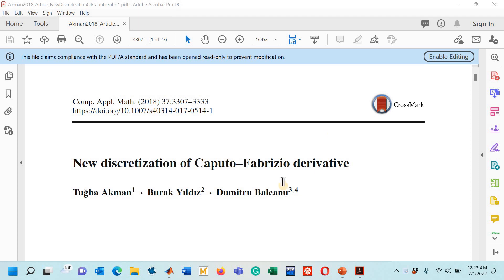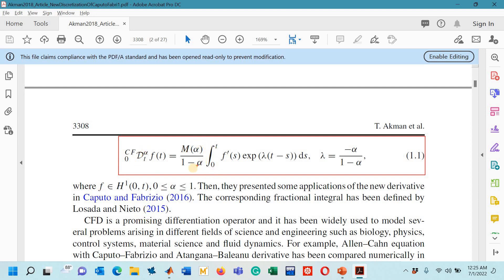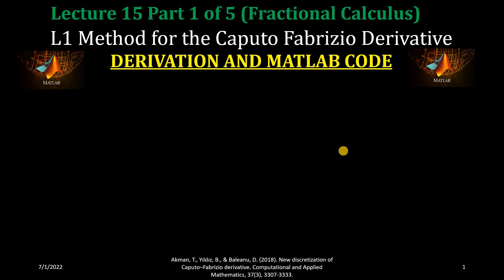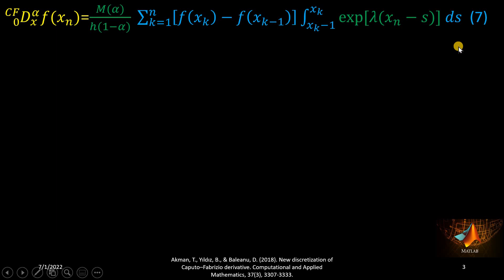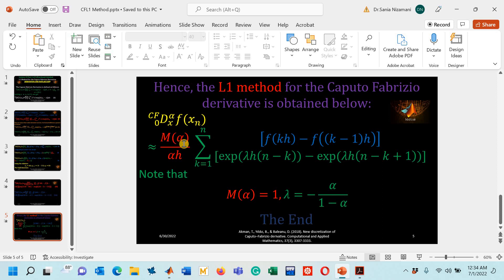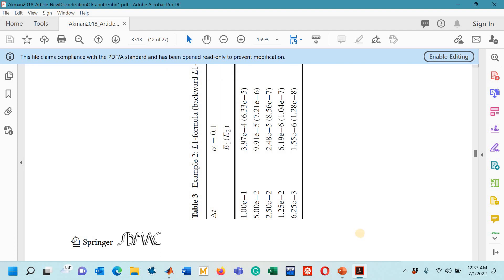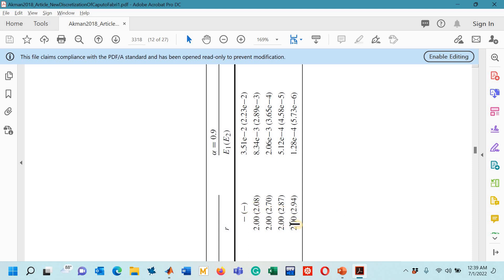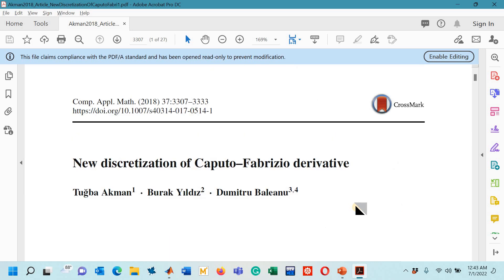Fractional Calculus| Fractional Derivative|L1 method for CF| MATLAB code |Lecture 15 Part 1 of 5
This lecture belongs to the field of Fractional Calculus. In this video, I have derived an important algorithm used in the field of fractional calculus known as the L1 method to approximate the Caputo Fabrizio derivative of a function.
The following research paper has been discussed:
Akman, T., Yıldız, B., & Baleanu, D. (2018). New discretization of Caputo–Fabrizio derivative. Computational and Applied Mathematics, 37(3), 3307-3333.
The viewers will come to know:
1. What is Caputo Fabrizio derivative operator?
2. The derivation of the L1 method to approximate the Caputo  Fabrizio derivative operator.
3. MATLAB code of the L1 method to find Caputo  Fabrizio derivative operator of a trigonometric function.
4. To analyze the absolute errors for the L1 method.
5. To carry out a comparative analysis with respect to the absolute errors.